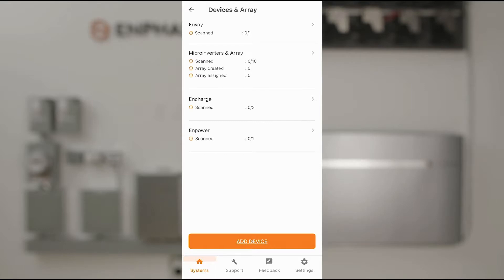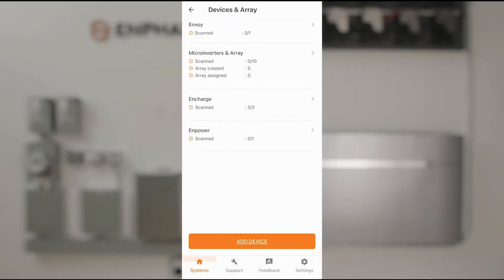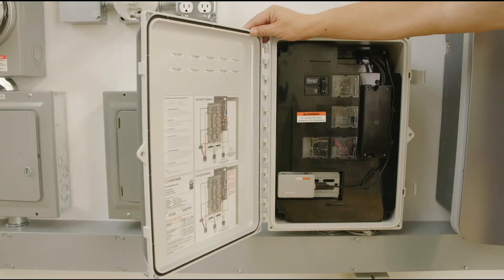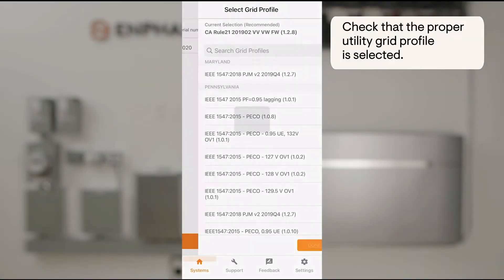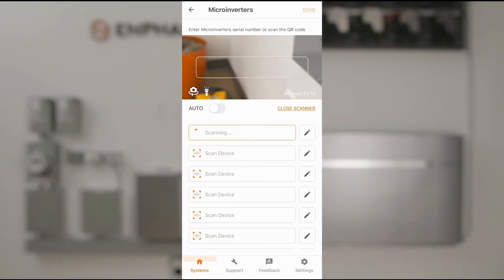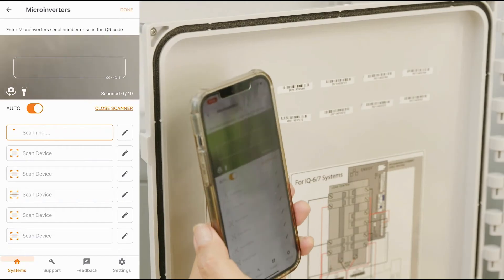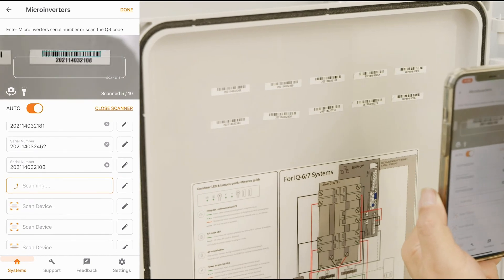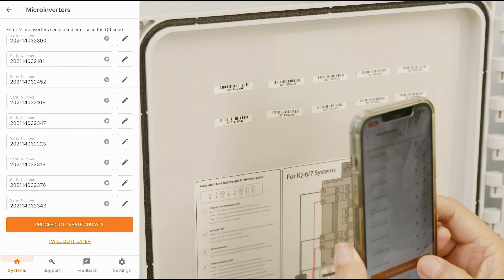06- Step 2a in Installer App: Scanning the IQ Gateway and microinverter serial numbers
using the Enphase installer app to scan the devices barcodes/serial numbers and assign them to the site activation